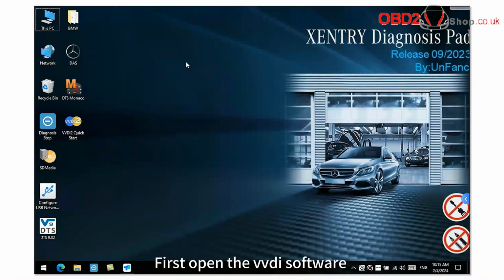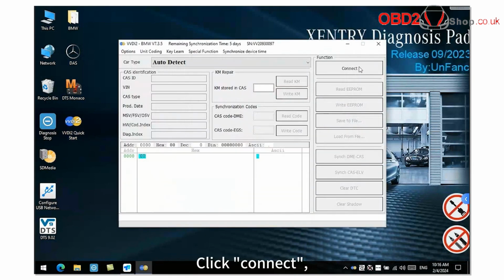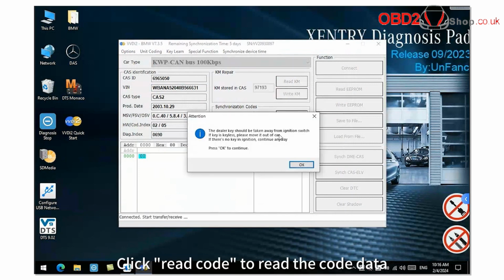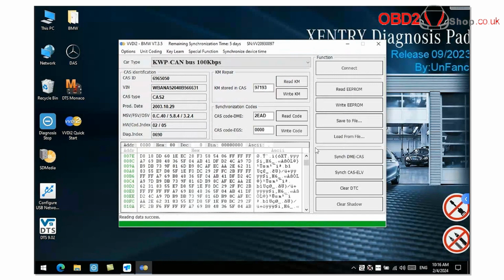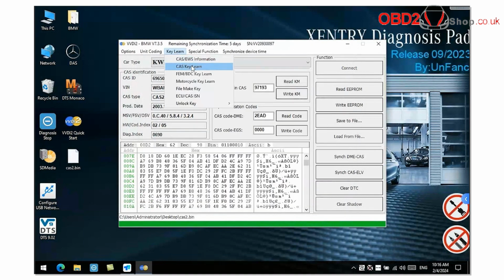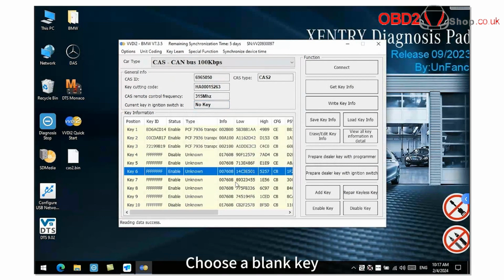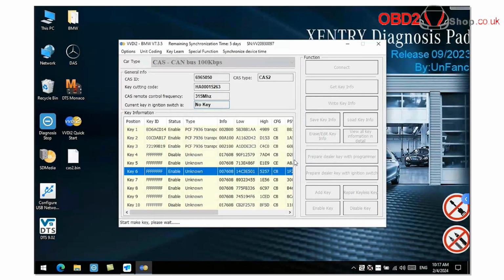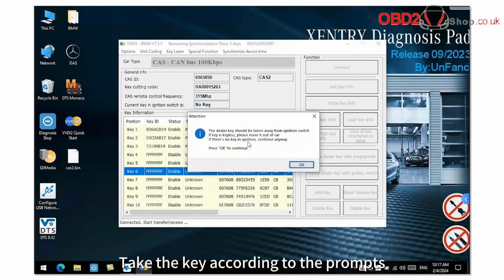How to use Xhorse VVDI2 and GODIAG BMW CAS1/CAS2 Test Platform to add a CAS2 key - obd2shop.co.uk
This video shows you how to use Xhorse VVDI2 and GODIAG BMW CAS1/CAS2 Test Platform to add a CAS2 key.
Skype: OBD2Tool.co.uk